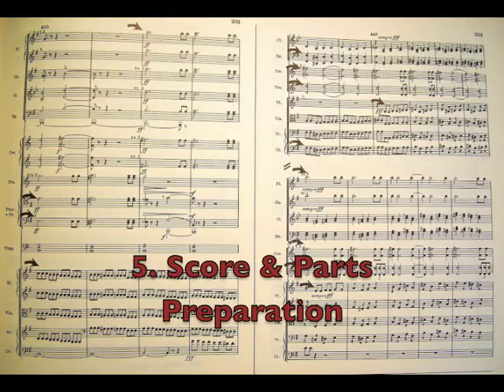Intro to Orchestration Part 2: Elements of Craft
Introduction Part 2: Specific elements necessary in order to be an effective professional orchestrator. For course notes, please visit the Orchestration